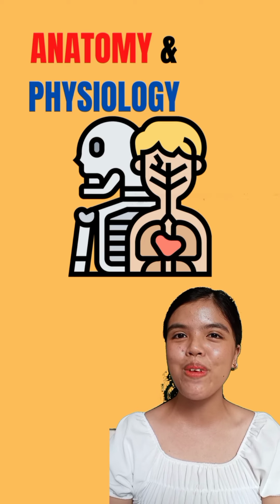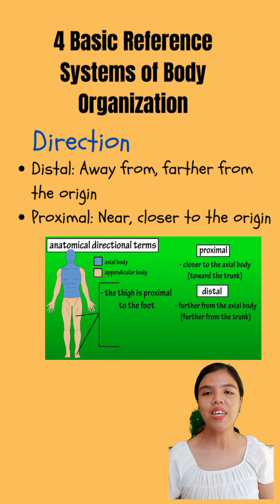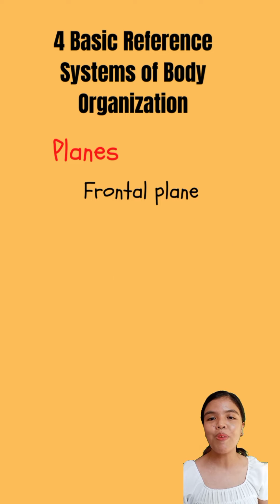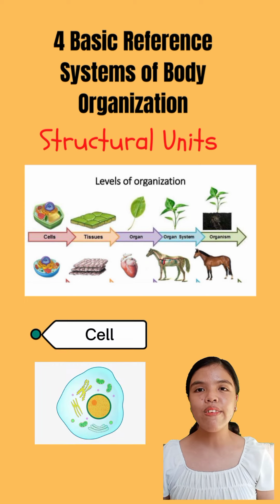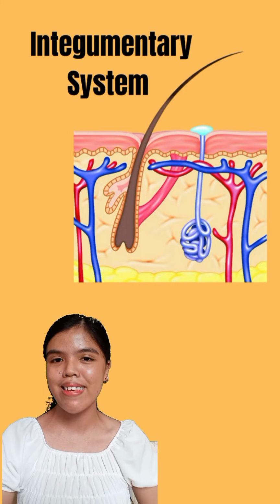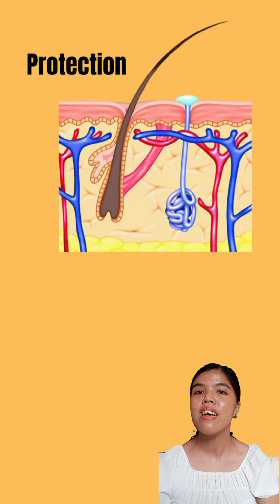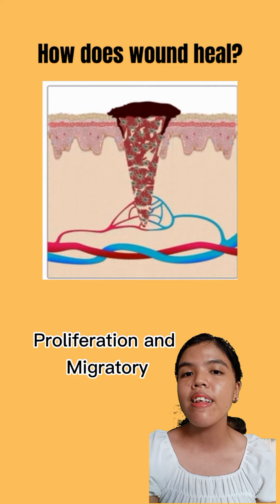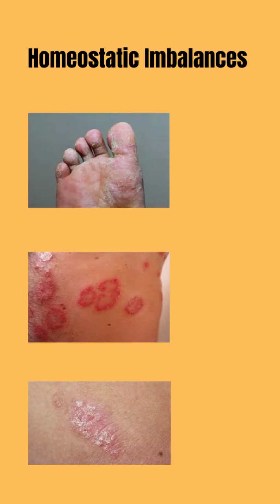DELOS REYES, KIMBERLY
An 8-minute video presentation about Integumentary System and its function.